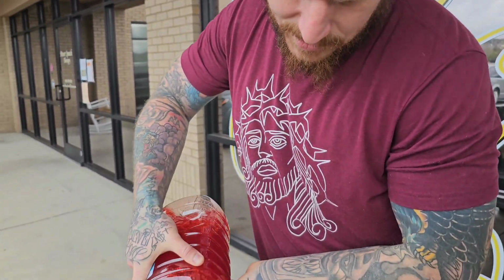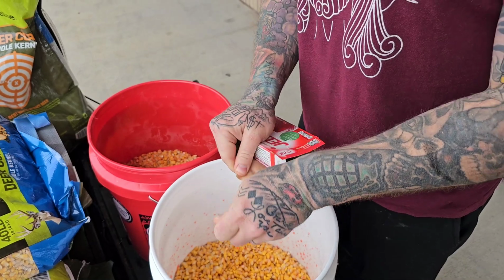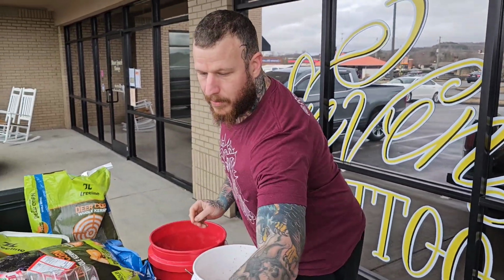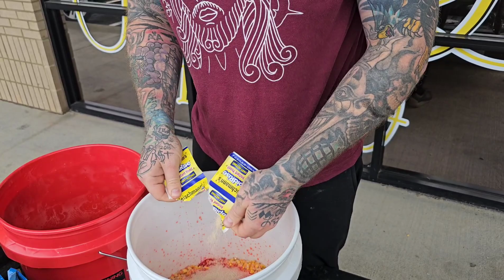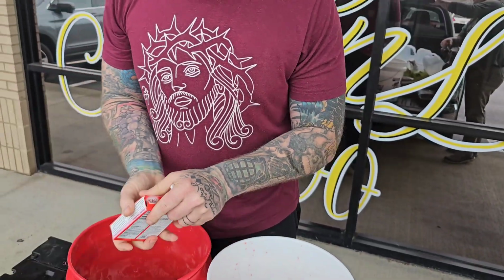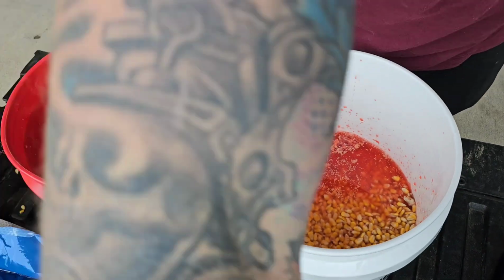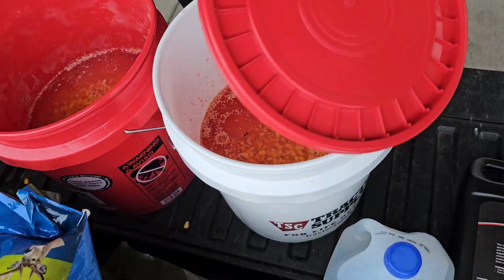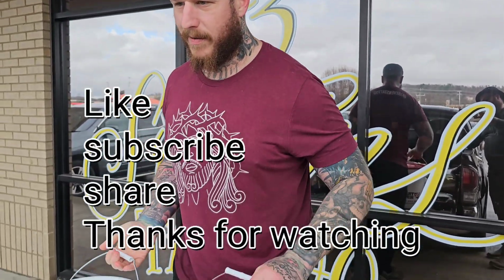How to make hog bait - trad bow hunting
When hunting with a Trad bow you really want to get these animals in close especially wild hogs. so in the video I show how to make some awesome hog bait. archery bowhunt tradbow bushcraft survival surv